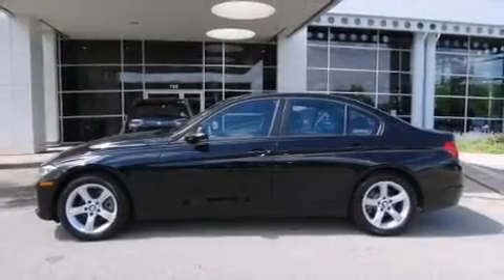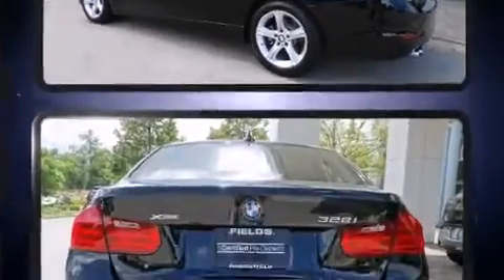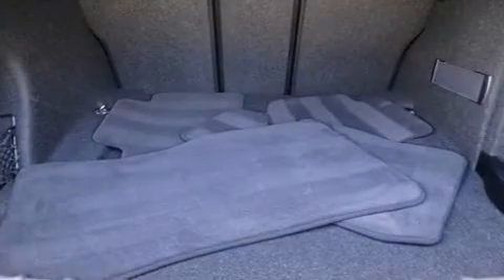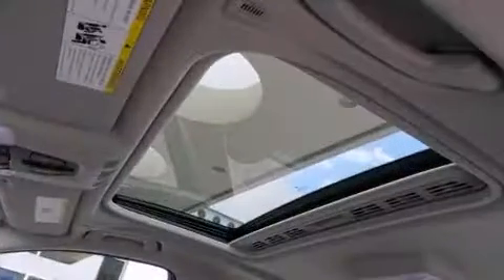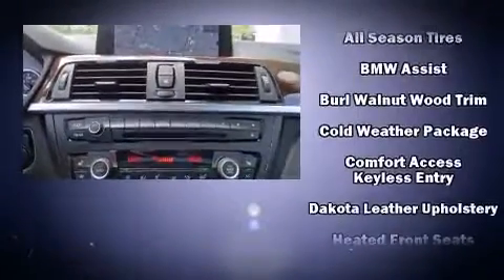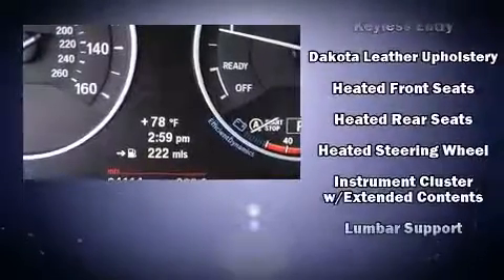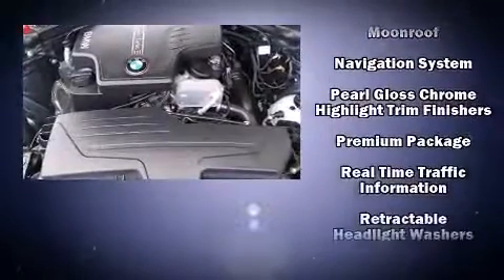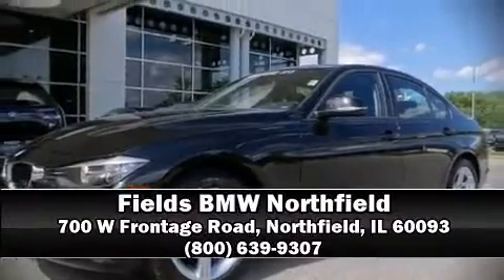2013 BMW 328i xDrive Sedan 3 in Northfield, IL 60093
Climb inside the 2013 BMW 328i xDrive. This 4 door, 5 passenger sedan still has fewer than 5,000 miles! Under the hood you'll find a 4 cylinder engine with more than 200 horsepower, providing a smooth and predictable driving experience. Well tuned suspension and stability control deliver a spirited, yet composed, ride and drive Turbocharger technology provides forced air induction, enhancing performance while preserving fuel economy. BMW prioritized comfort and style by including: leather upholstery, speed sensitive wipers, a power seat, a trip computer, an outside temperature display, automatic dimming door mirrors, and remote keyless entry. Rear passengers enjoy the seat heating functionality, keeping them warm during the winter months. For drivers who enjoy the natural environment, a power moon roof allows an infusion of fresh air. BMW also prioritized safety and security with features such as: head curtain airbags, front SIDE impact airbags, traction control, brake assist, anti-whiplash front head restraints, ignition disabling, an emergency communication system, and 4 wheel disc brakes with ABS. Sophisticated all wheel drive assures superb handling in any weather condition. This vehicle has achieved Certified Pre-Owned status, by passing BMW's rigorous certification process. Our sales reps are knowledgeable and professional. We'd be happy to answer any questions that you may have. We are here to help you.